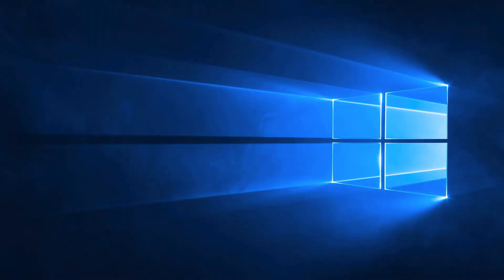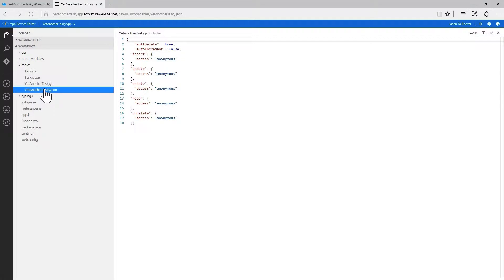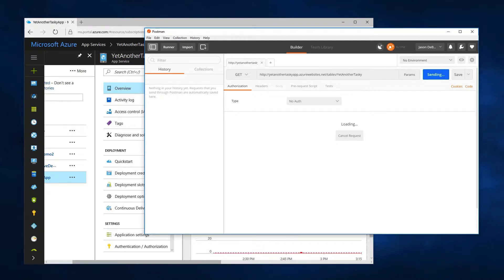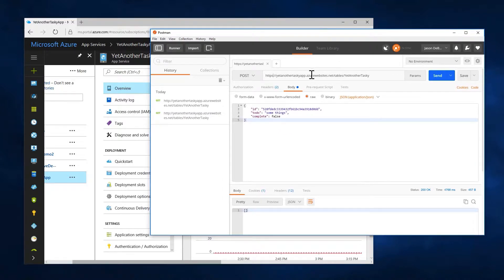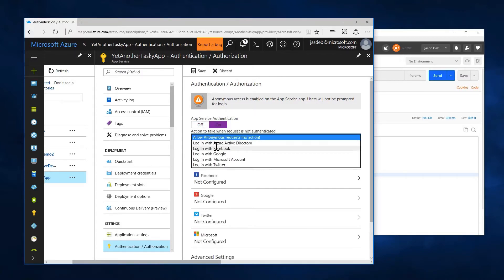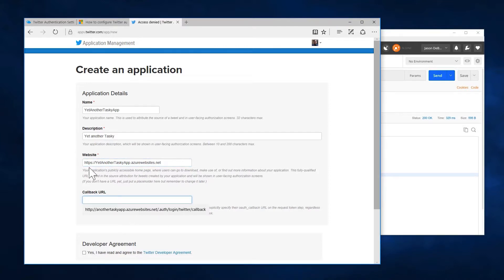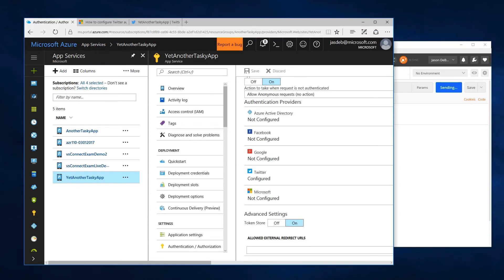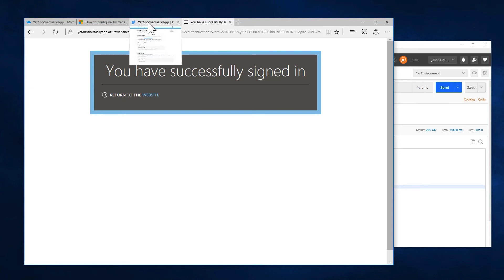[AZR120] Demonstration Configure Identity Provider